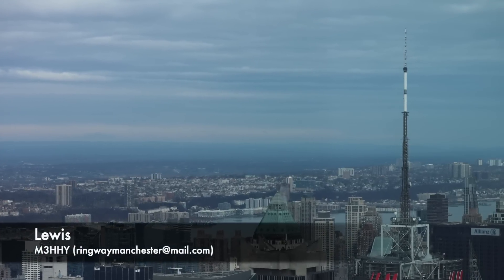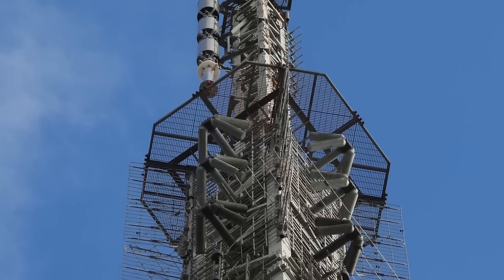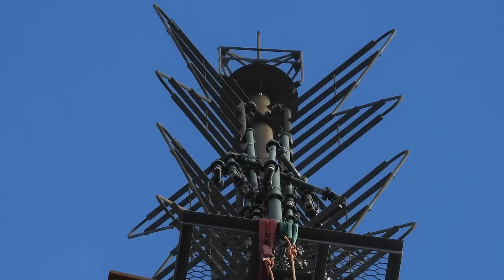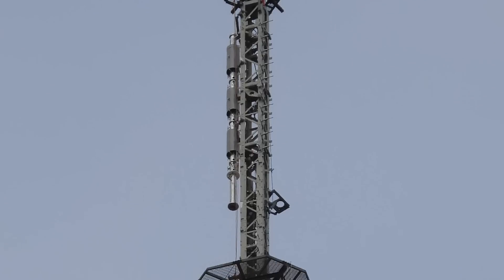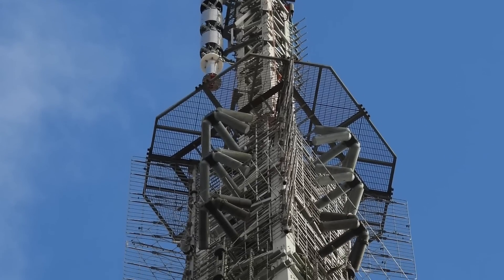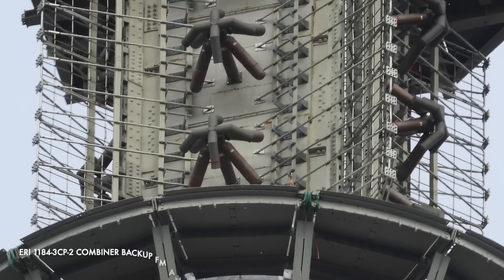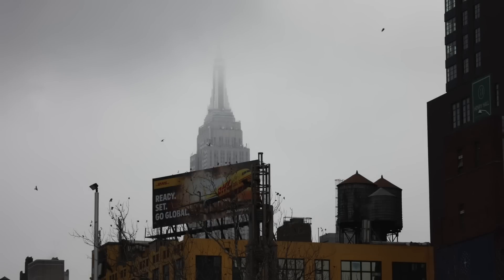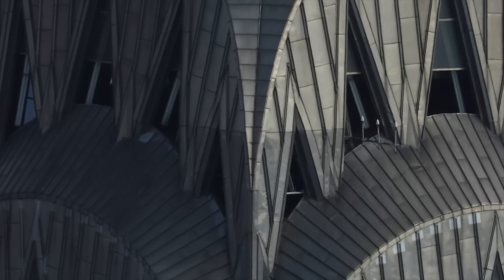What Does Every Huge Antenna On The Empire State Building Do?